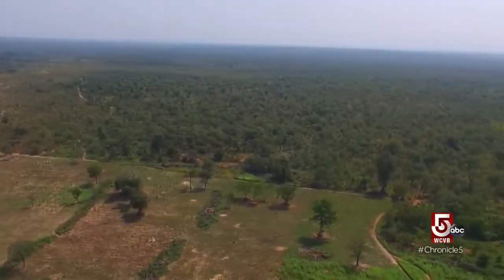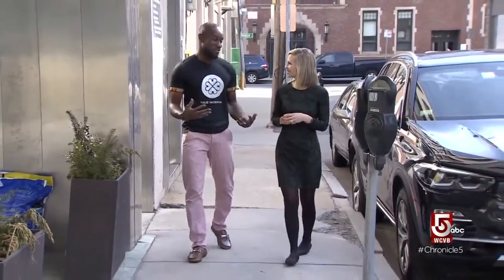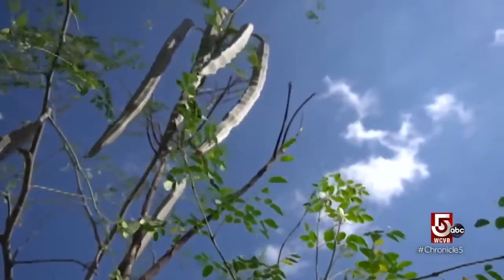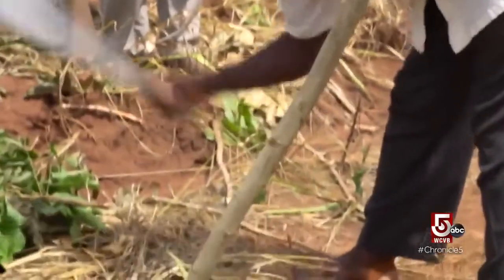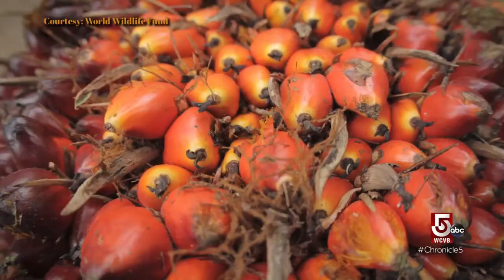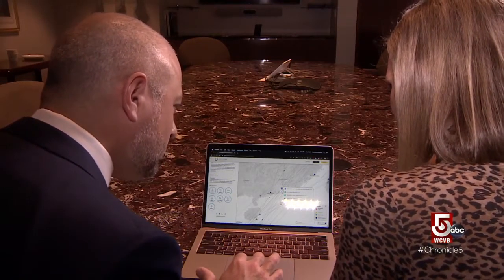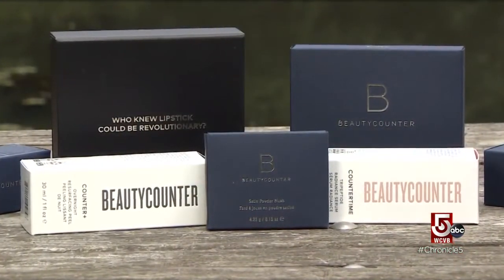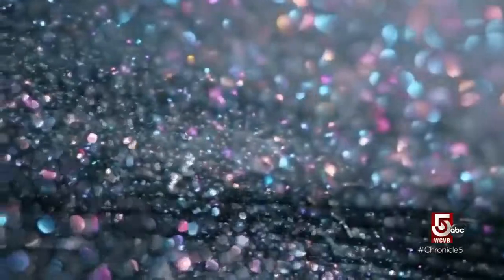Clean beauty with supply chain transparency